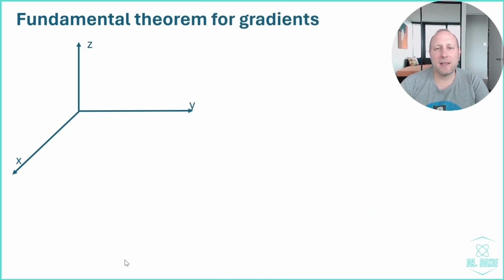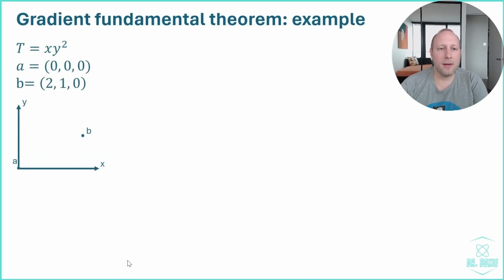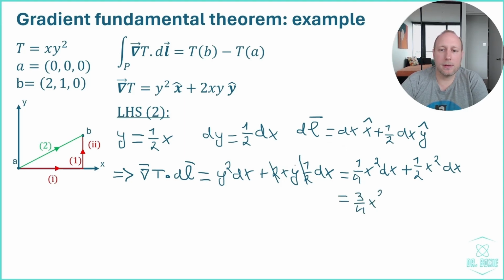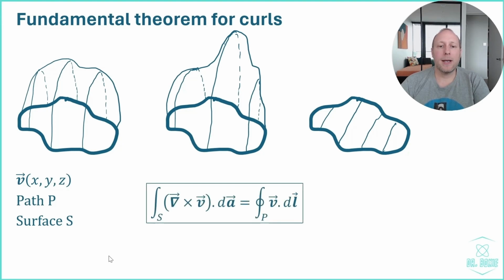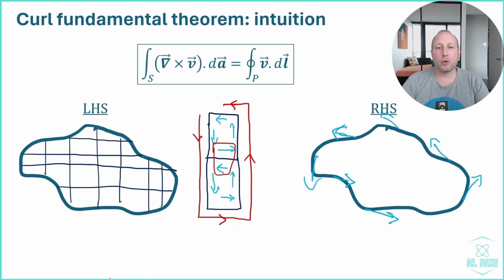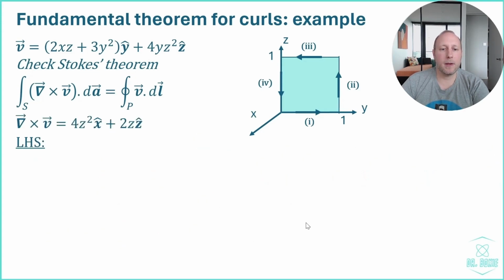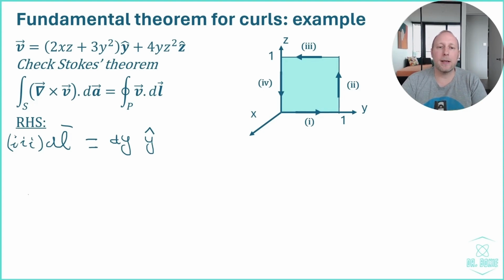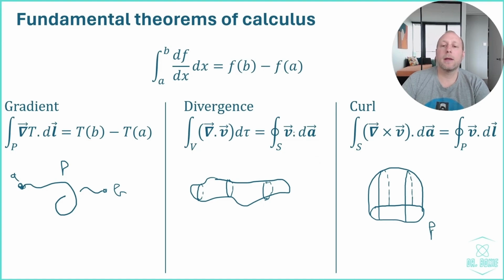Electromagnetism: Fundamental theorems of calculus (lesson 7)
0:00 Intro
0:51 Fundamental theorem for gradients
11:56 Fundamental theorem for divergences
14:00 Fundamental theorem for curls
31:45 Summary